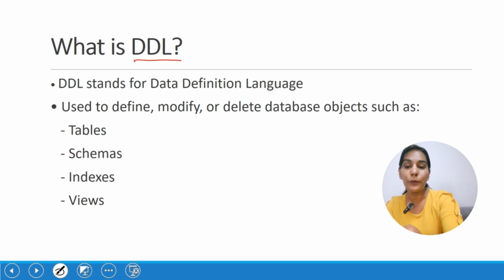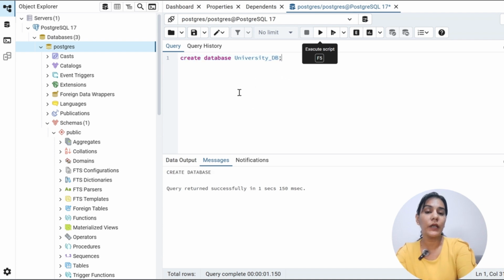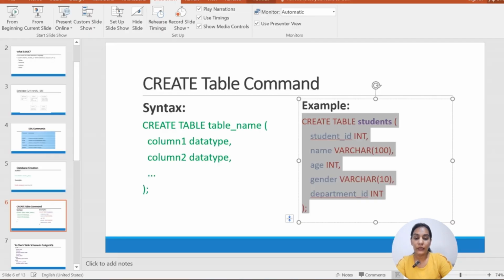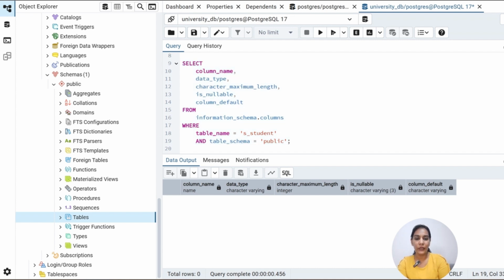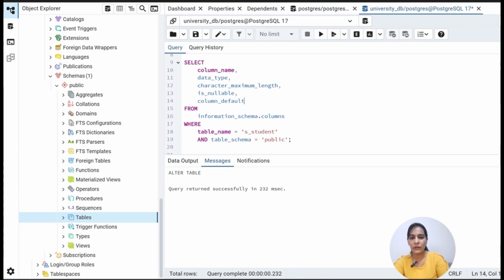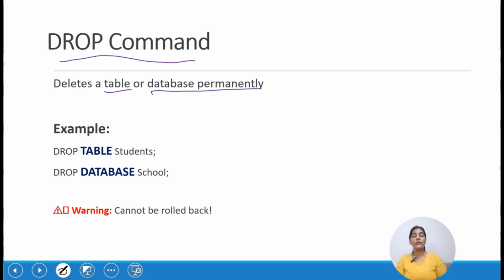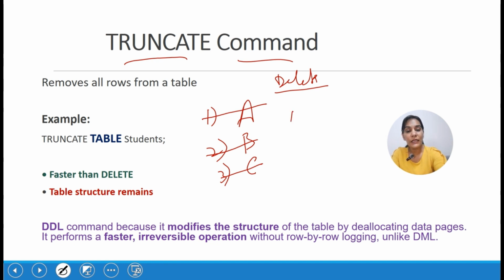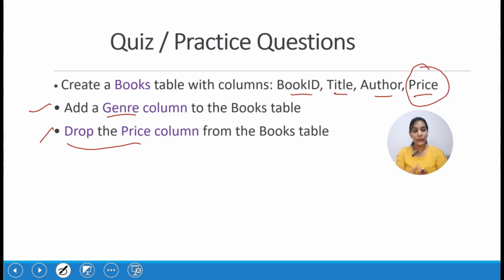PostgreSQL DDL Commands 🔥 | CREATE, ALTER, DROP, TRUNCATE & RENAME Explained with Real Examples!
🔥 Learn all 5 essential DDL commands in PostgreSQL with real-life examples! Whether you're a beginner, a student preparing for exams, or getting ready for tech interviews, this video will guide you step-by-step through:

✅ CREATE – How to create tables in PostgreSQL
✅ ALTER – Modify existing table structures
✅ DROP – Delete tables safely
✅ TRUNCATE – Quickly remove all records
✅ RENAME – Change table names easily

This tutorial is implemented fully in PostgreSQL, not just theory!

🎓 Perfect for:

B.Tech / BCA / MCA / CS Students
UGC-NET / GATE Aspirants
SQL Job Interviews
Anyone learning PostgreSQL from scratch